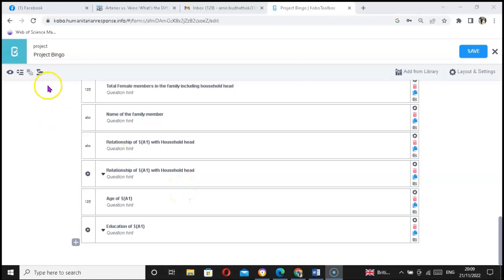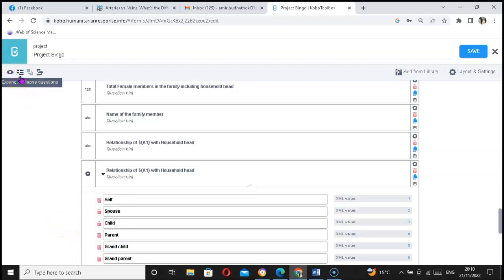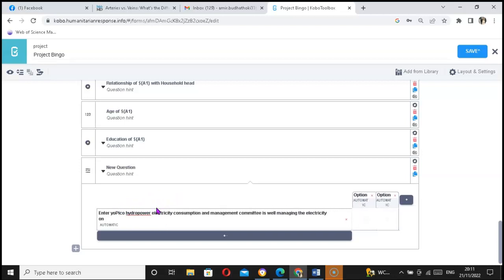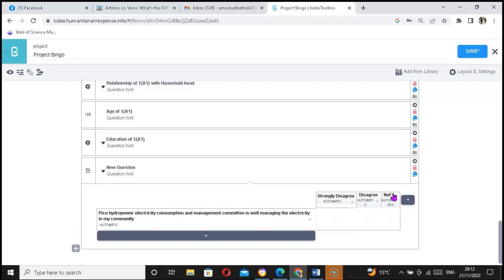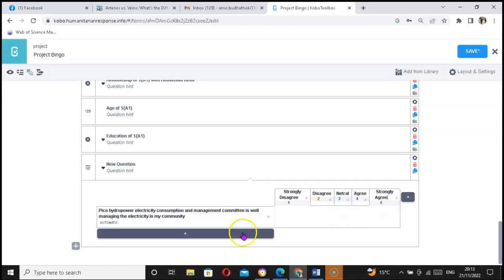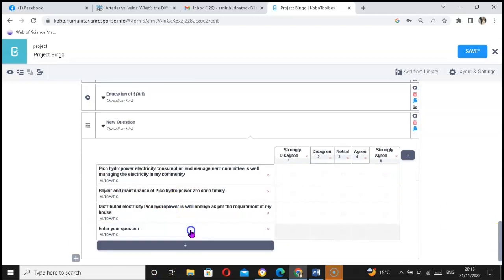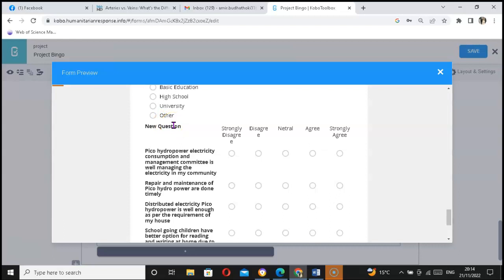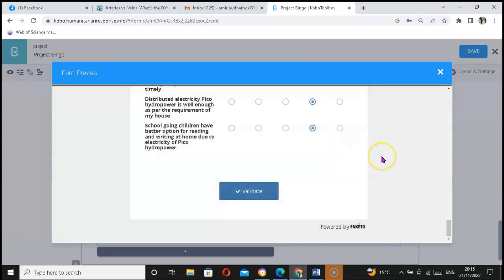Part 5 KoBo Toolbox## How to set Likert scale questionnaires